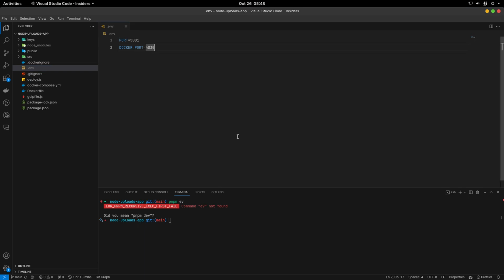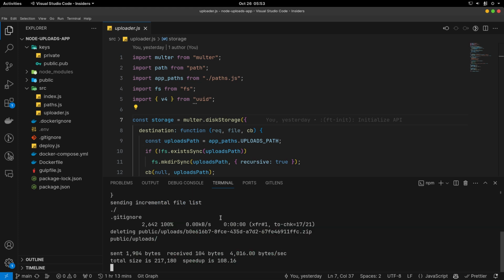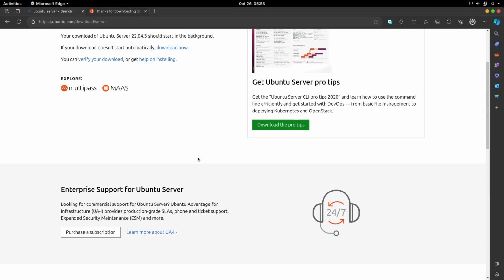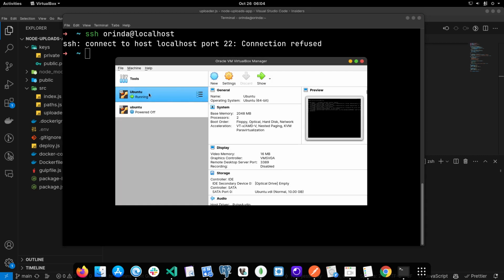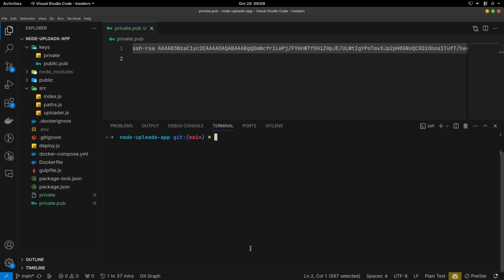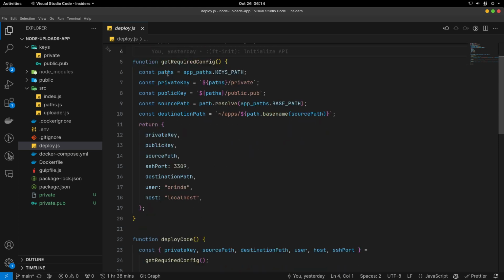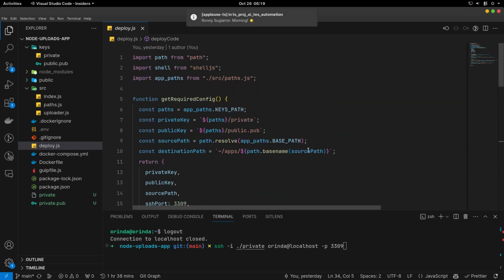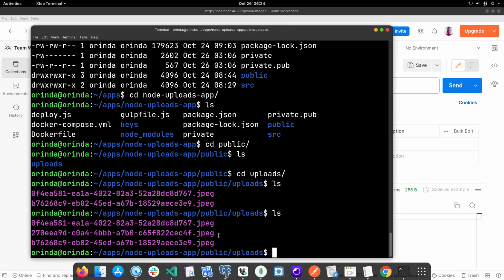Building a Local CI/CD Pipeline with Docker and Custom GitHub Actions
CI/CD, or continuous integration and continuous delivery, is a set of practices that automate the software development and deployment process. CI/CD pipelines can help to improve software quality, reduce the risk of errors, and accelerate release cycles.

Docker is a containerization platform that allows developers to package their applications into lightweight, portable containers. Docker containers can be run on any machine that has the Docker engine installed, regardless of the underlying operating system.

GitHub Actions is a continuous integration and delivery (CI/CD) platform that allows developers to automate their software development and deployment workflows. GitHub Actions provides a variety of pre-built actions that can be used to perform common tasks such as building, testing, and deploying code.
Lessons
 To build a local CI/CD pipeline with Docker and custom GitHub Actions, you will need to:
1. Set up a virtual machine (VM) with Ubuntu 20.04.
2. Build a simple Node.js application.
3. Craft a custom CI/CD pipeline using ShellJS and NPM scripts.
4. Connect the host and VM using port forwarding and SSH.
5. Deploy your application to the VM using Docker.